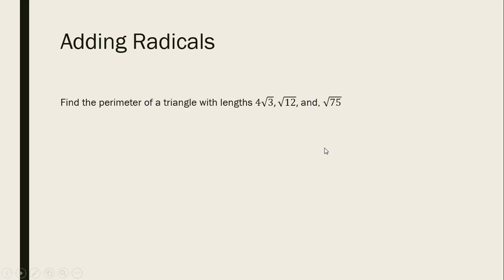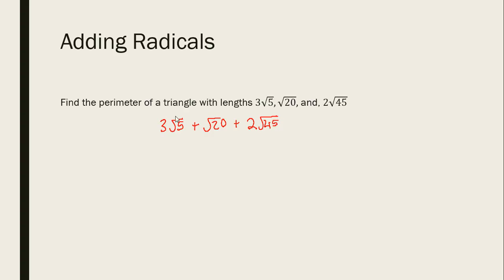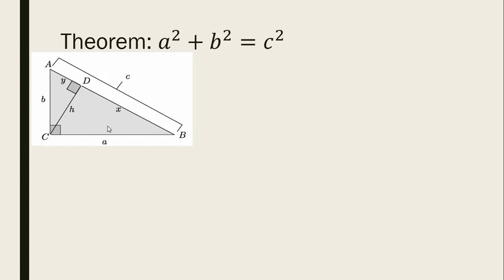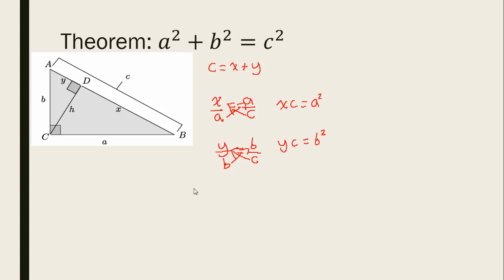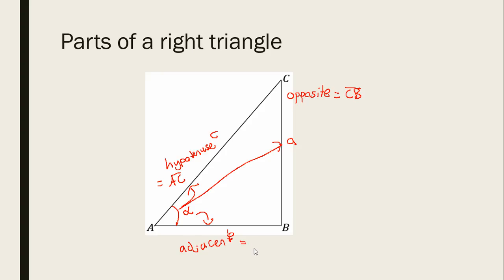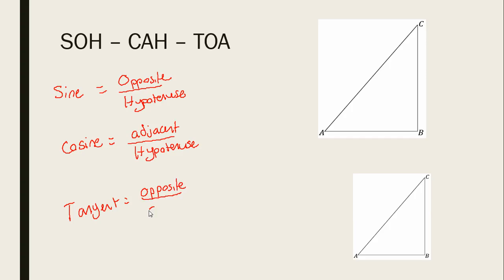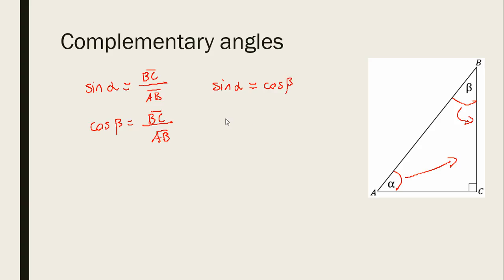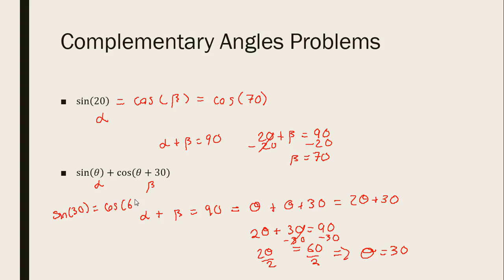Geometry- Feb 3rd to Feb 14th 2016